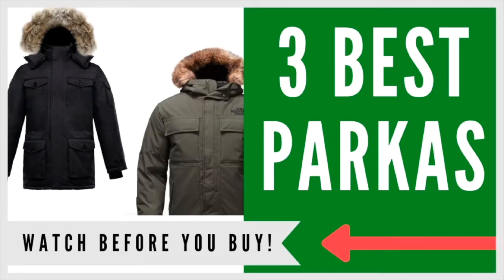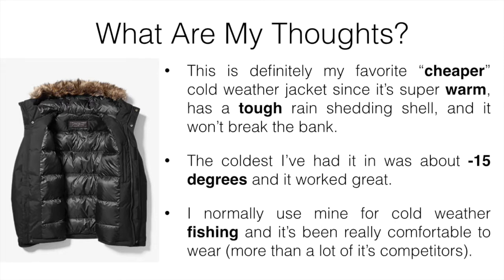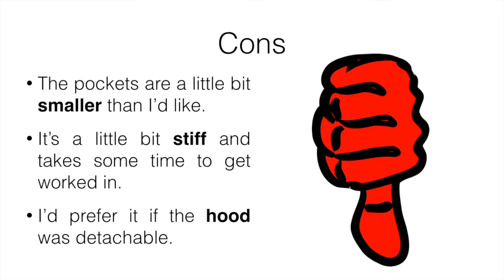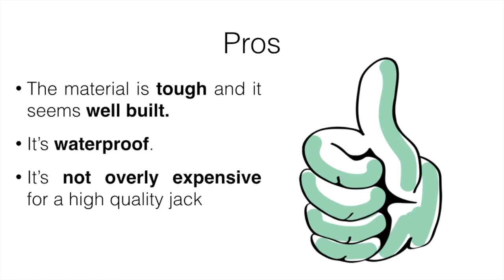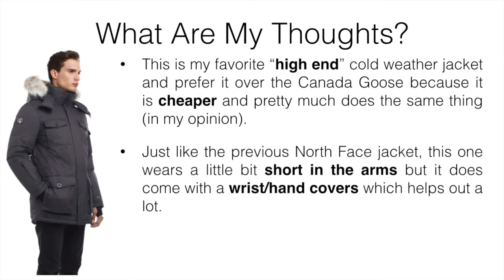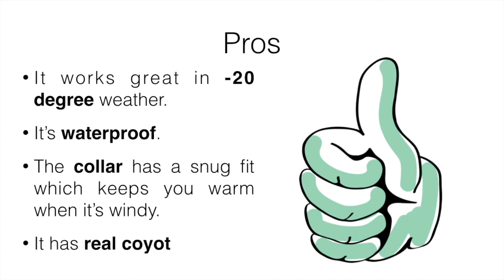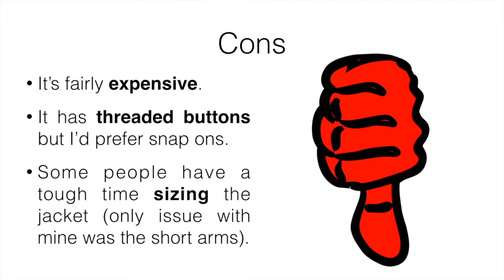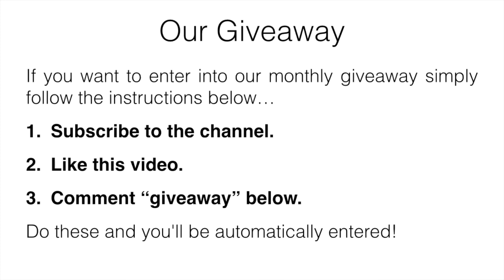✅ Best Parka For Cold Weather -- Top 3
Are you looking for the 3 best parkas for cold weather? In this video, I will be sharing my opinions of these parka jackets after testing them out for myself. You'll find all the links mentioned in the video below as well as other useful resources

►THE CHEAPEST PLACE I COULD FIND EACH.
Eddie Bauer Superior 2.0 (Amazon).

The North Face Gotham 2 (Amazon).

Triple F.A.T. Goose Eldridge (Amazon).

2. Like this video.

This video is about the 3 best parkas for cold weather. Parkas are great winter jackets for pretty much every situation you're in. I wear mine when I go fishing, skiing, or just out in general. These 3 parkas are currently my favorite (and I've tested quite a few over the years).